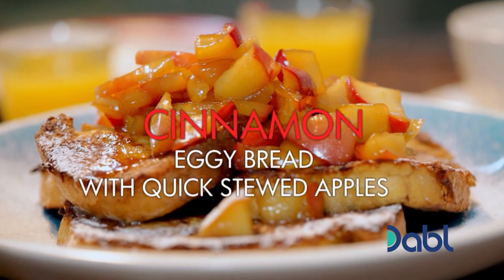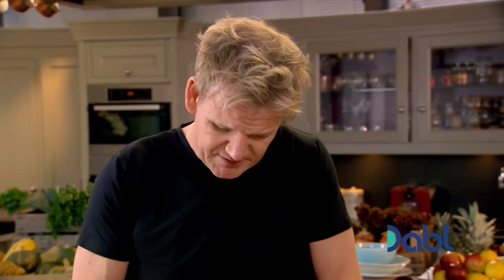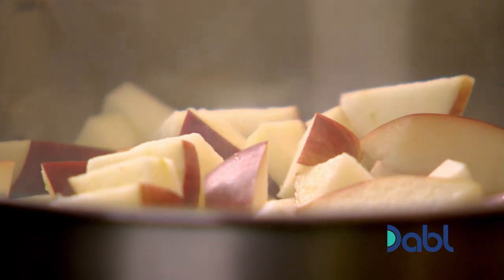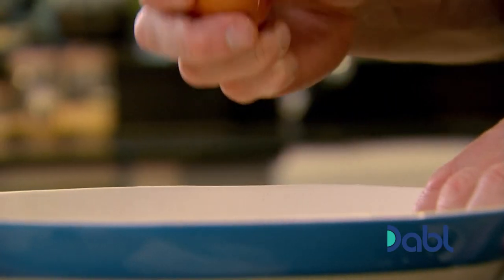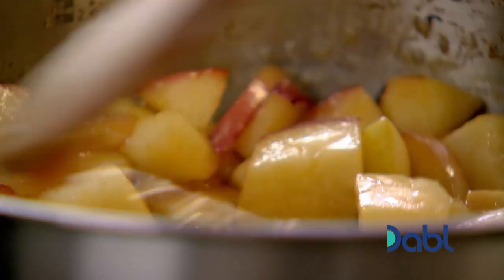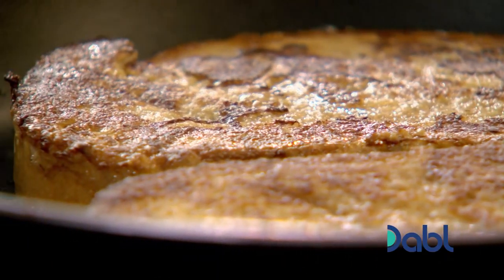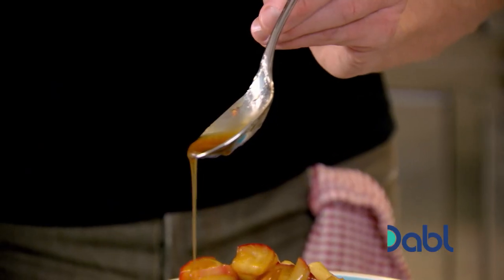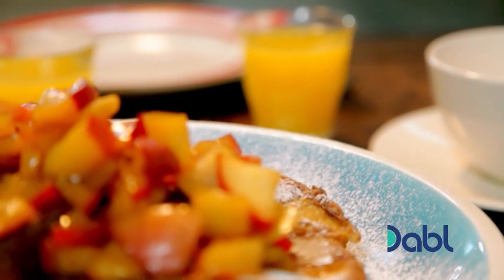Gordon Ramsay's Easy Cinnamon Eggy Bread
Gordon Ramsay creates a delicious, sweet breakfast of Cinnamon Eggy Bread! Day-old bread, coated in egg, and topped with a sweet stew of cinnamon apples will be a perfect way to start your day. Get more great home cooking tips on Gordon Ramsay's Ultimate Home Cooking! for where to watch!